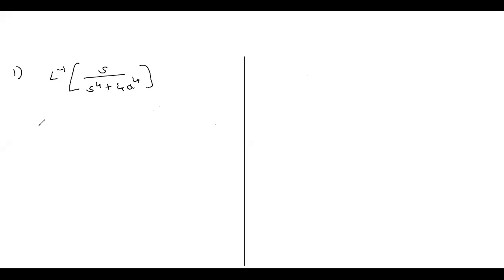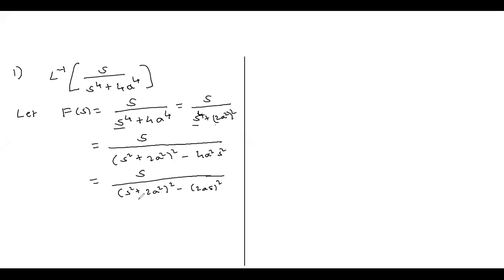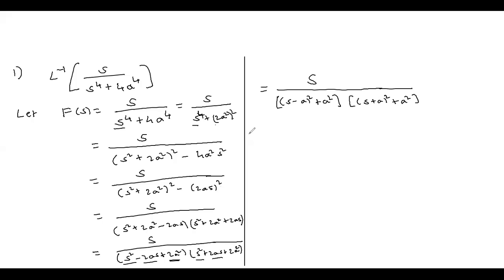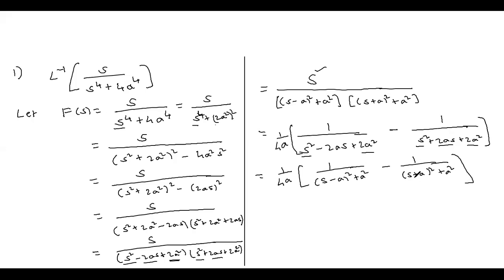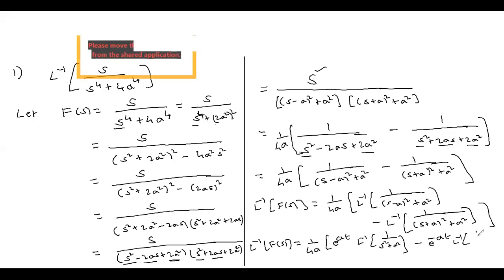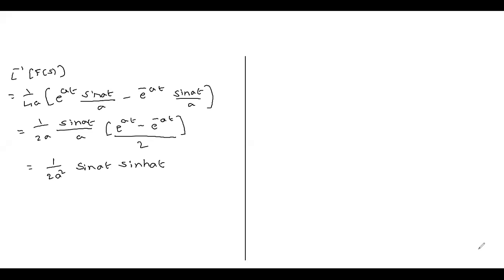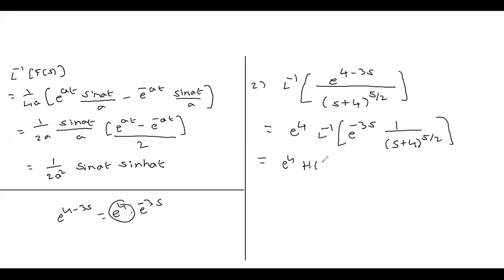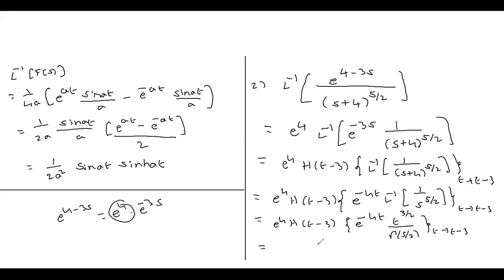Inverse Laplace Transforms Lecture-21 : Supplementary Problems Part-4